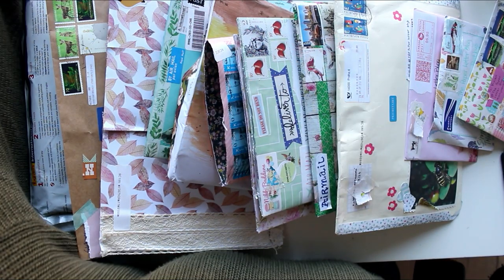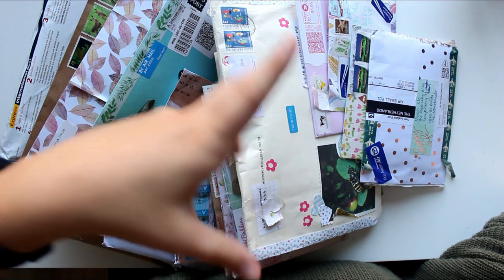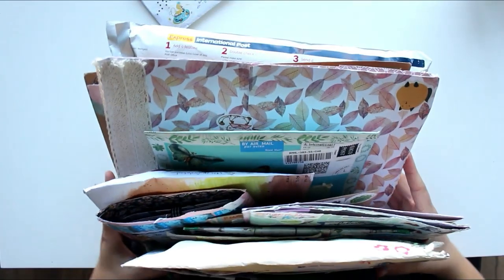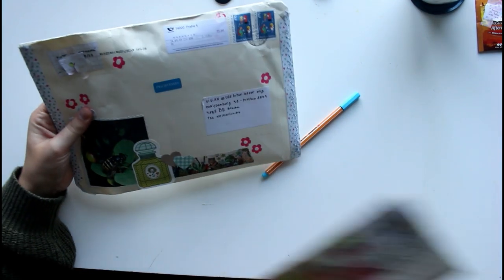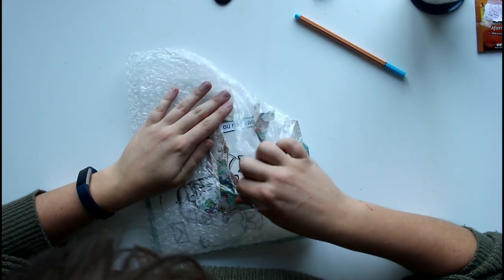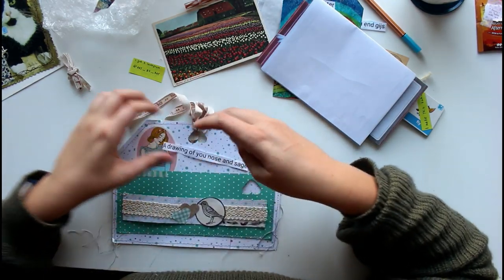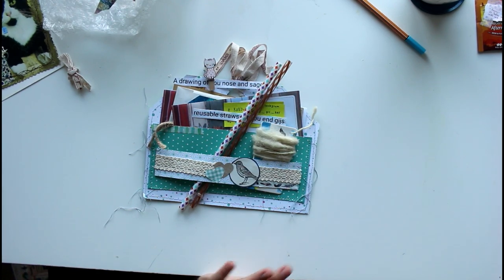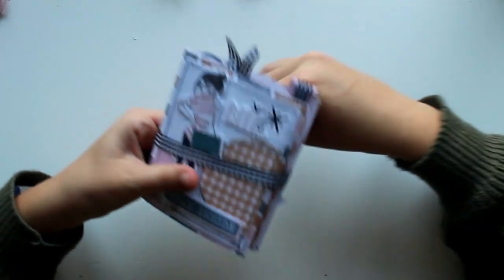Opening P.O. Box Mail #25.1!